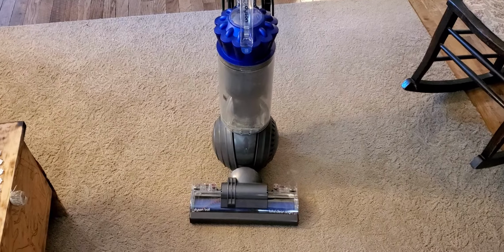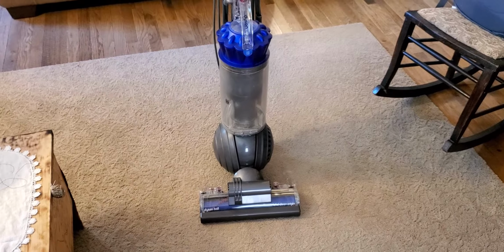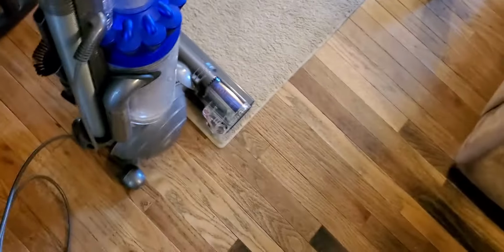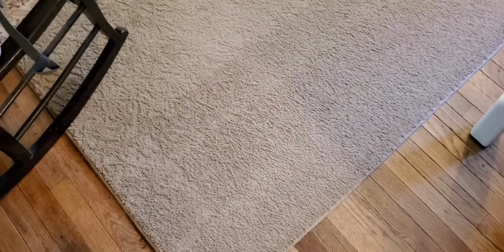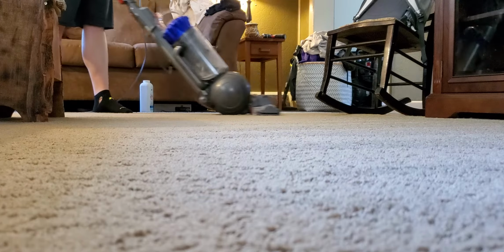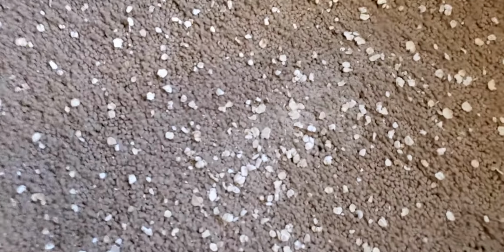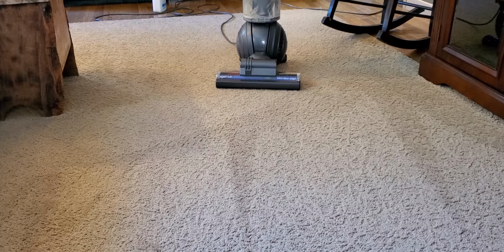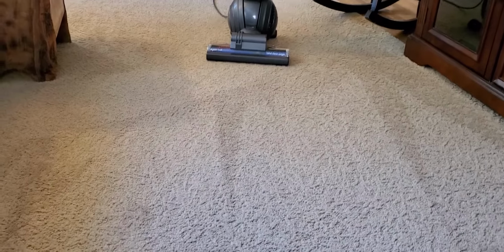Dyson ball total clean under rug test and agitation